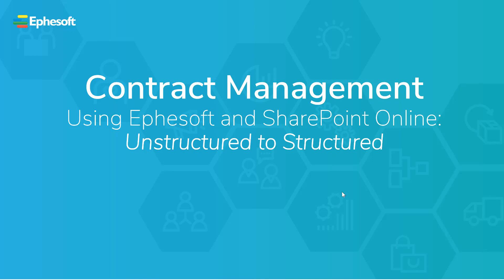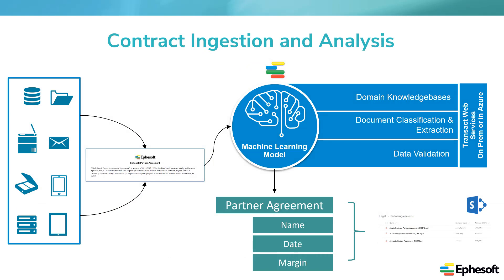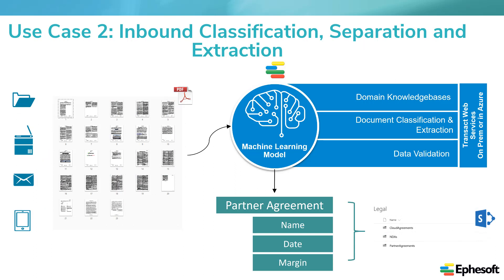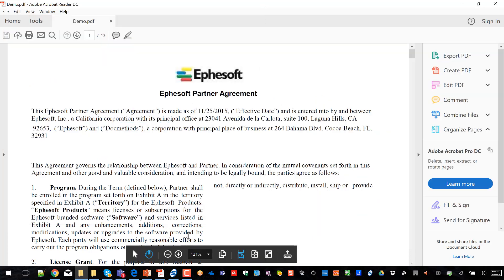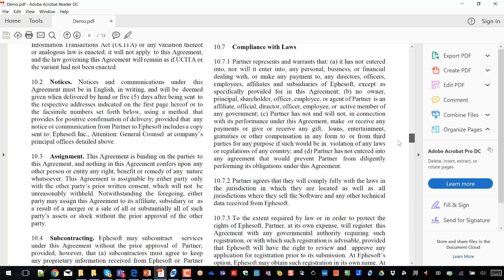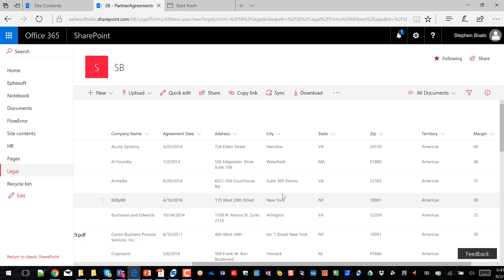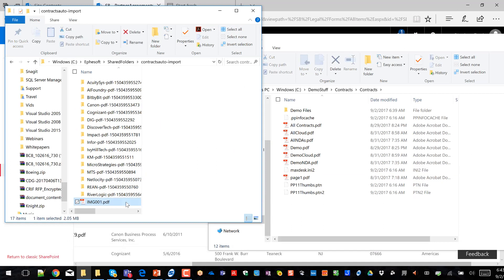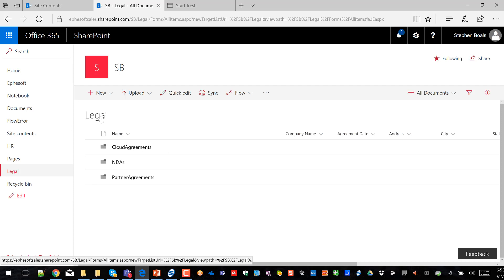Contract Management with Ephesoft and SharePoint Online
This video shows two contract management use cases leveraging Ephesoft Transact and SharePoint online. The first uses Ephesoft's machine learning and analytics engine to analyze historical contracts and extract data for viewing. The second uses OCR to process contracts, classify and extract information and then route the separate documents to a SharePoint library.